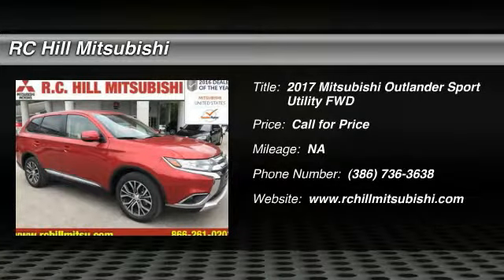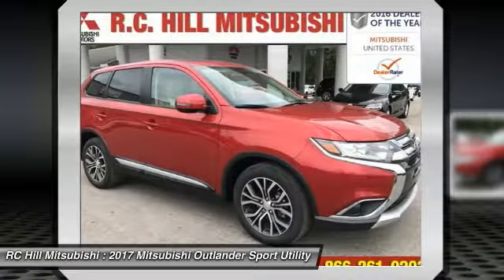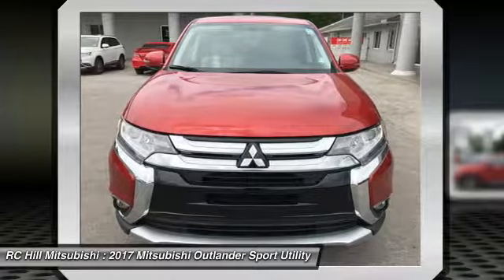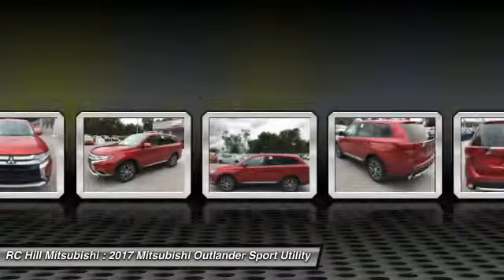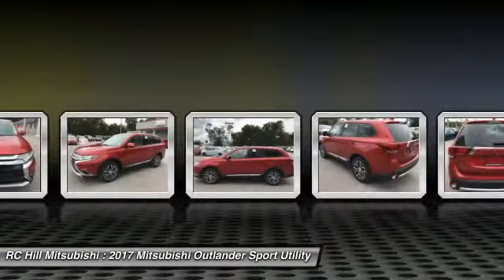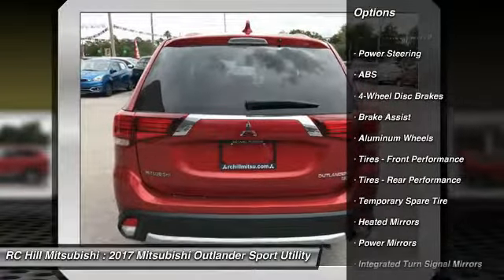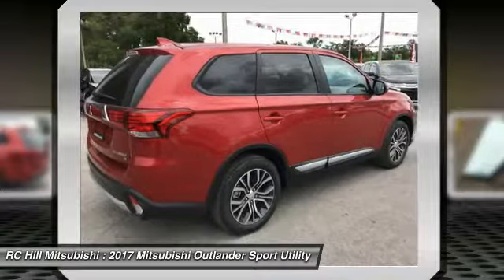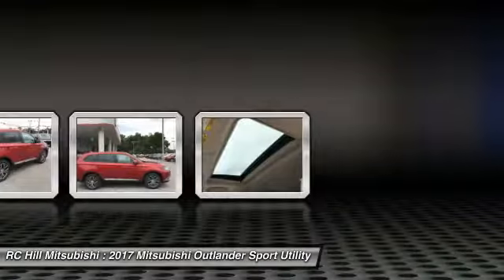2017 Mitsubishi Outlander DeLand Daytona Orlando N9005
2017 Mitsubishi Outlander SE

** ZERO DOWN PAYMENT, RC HILL SALE PRICES going on NOW. NATIONWIDE LIFETIME WARRANTY on all RC Hill Mitsubishis. Serving Central Florida for over 40 years! Call, Click or Come by!